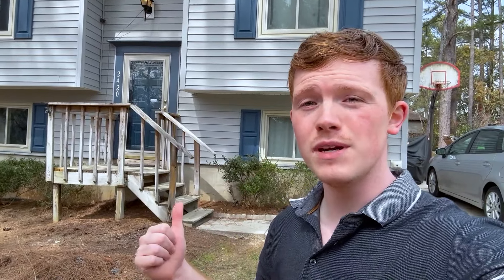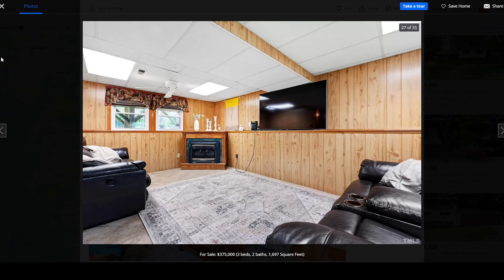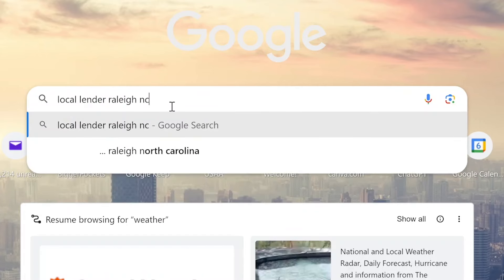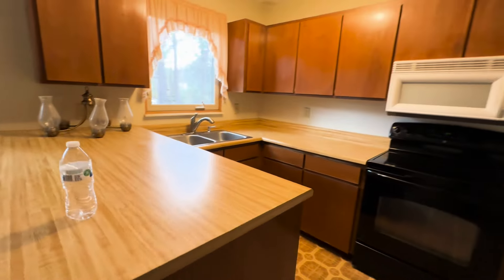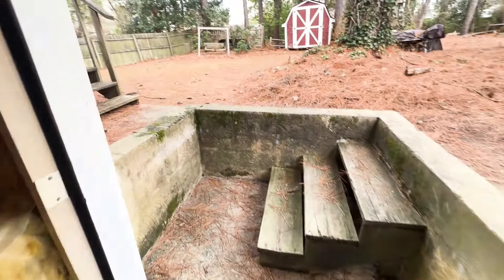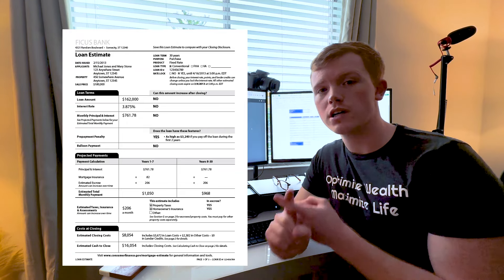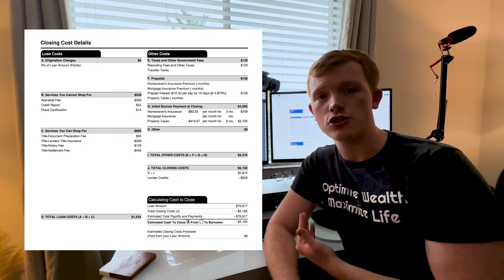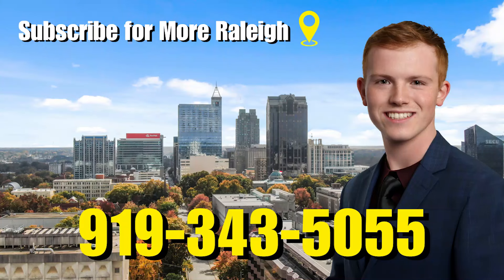How I Bought My First Property At 22: House Hacking Raleigh NC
This is how I bought my first home at 22 years old, which will allow me to live  for significantly cheaper than rent - possibly free! 💸🏡

This is a COMPLETE guide to house hacking in Raleigh, North Carolina. I'm a local investor and real estate agent here - this is by far my favorite strategy!

🌳⬇️ Moving to North Carolina? Let's Chat! ⬇️🏡

We cover the different types of house hacks, how to find a killer lender and agent, the best methods for finding house hacks, how to walk properties and research properties, how to run numbers and make sure it covers your mortgage, how to use resources like airdna to get realistic rents, how to run comps and determine purchase price and a winning offer, how to negotiate, how to inspect a home, and how to find contractors for renovating your property. That was a mouthfull!

This channel is all about life in Raleigh North Carolina, moving to Raleigh North Carolina, and relocating to Raleigh North Carolina. We also cover living in the Raleigh North Carolina suburbs, moving to the Raleigh North Carolina suburbs, and relocating to the Raleigh North Carolina Suburbs.

If you want to know everything about living in Raleigh, North Carolina and the surrounding areas, then subscribe▶ and tap the bell🛎 for notifications so you can be the first to know about the current market in Raleigh North Carolina.😁

Whether you are moving in 9 days or 9 months, give us a call☎, shoot us a text📝, or send us an email📨 so we can help you make a smooth move to Raleigh, North Carolina🌳

Benjamin Carver Raleigh North Carolina Real Estate Agent 347204